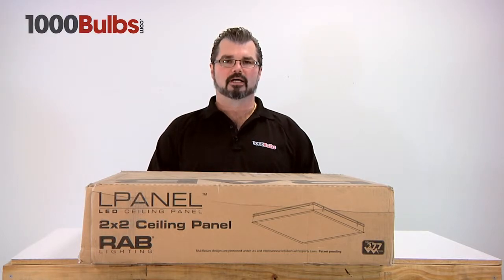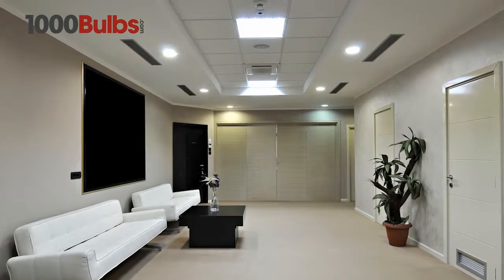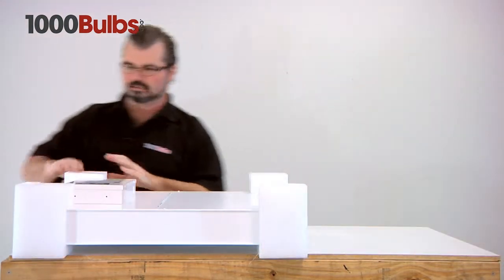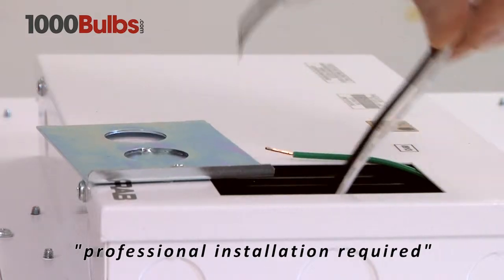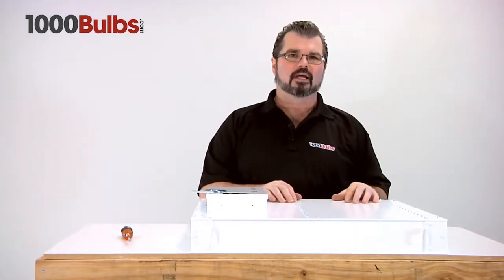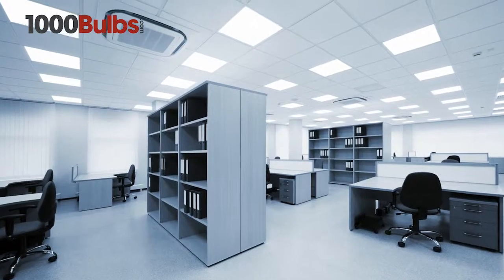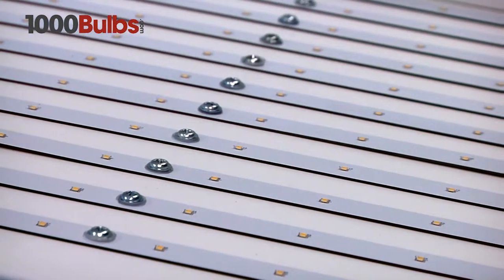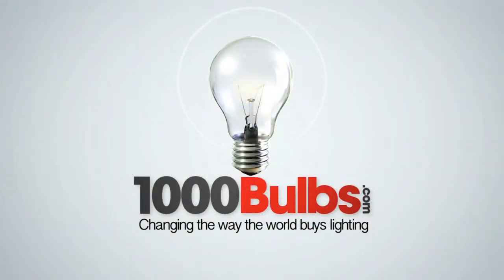RAB PANEL2X2-41Y 41-Watt 2 x 2 Ft. LED Recessed Lighting Panel - 3000K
Ideal for office space areas and a great replacement to fluorescent lighting, the RAB PANEL2X2-41Y 41-watt LED recessed light panel can save up to 31 to 64 percent in wattage usage, and is UL listed for damp locations. This LED light panel has a long life of 100,000 hours, reducing maintenance and replacement costs. In a gloss white finish, the LED light panel has a color temperature of 3000K, and uses high-transmission acrylic lenses providing excellent distribution and uniformity in any area. Including a modular splice box/driver compartment and integral T-bar clips for easy installation, this recessed light panel produces 2,877 lumens. With a 5-year warranty on the entire unit, the RAB PANEL2X2-41Y LED recessed light panel will provide you with years of reliable service.

to see more of our products!